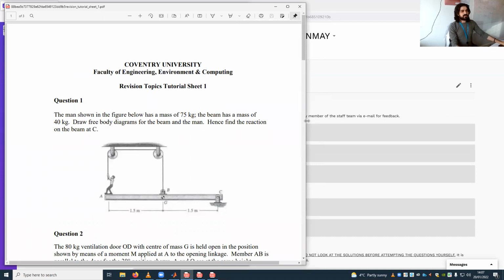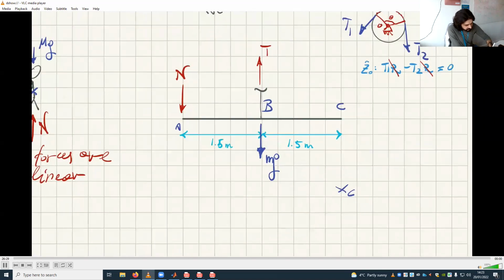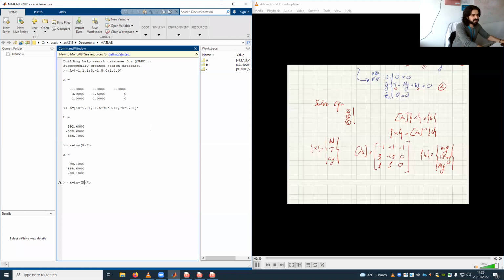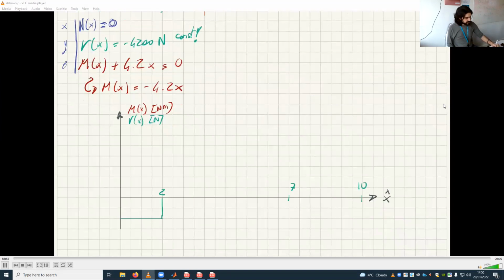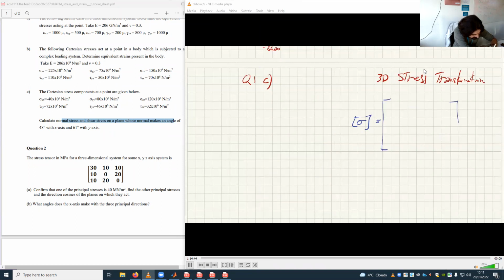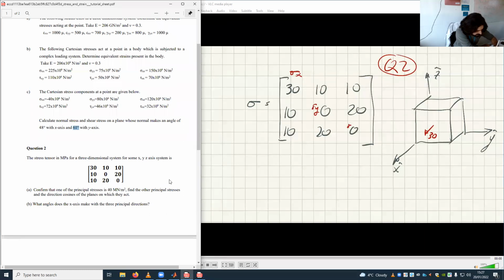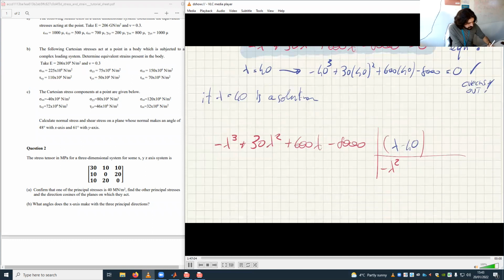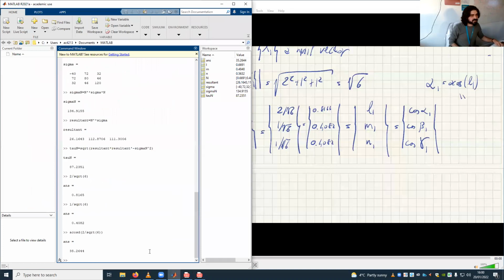6056MAA 326MAE 2122JANMAY T01